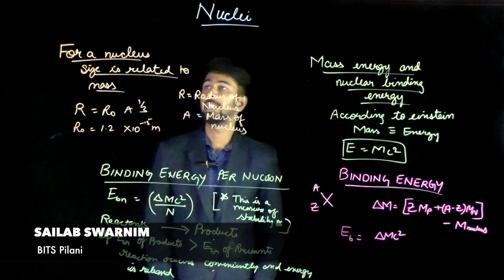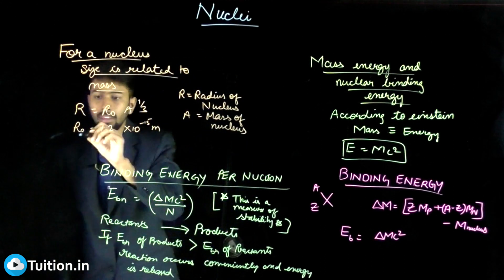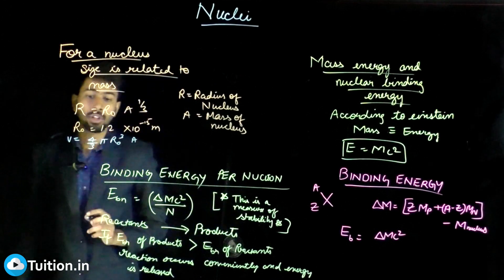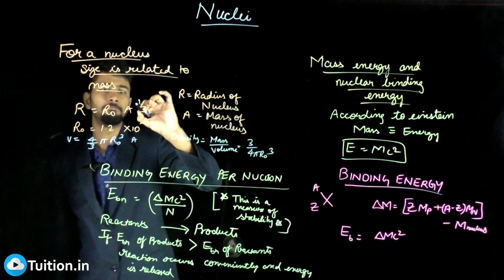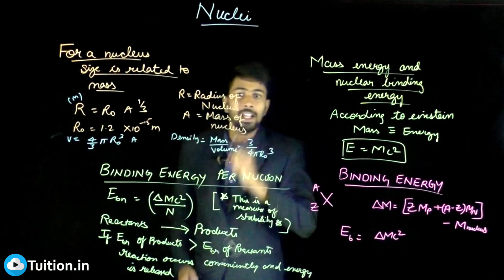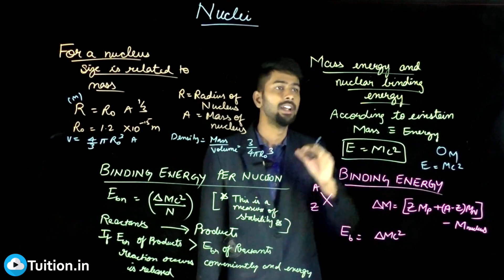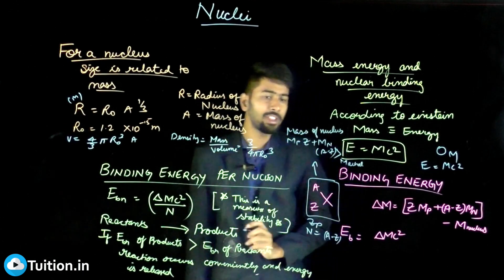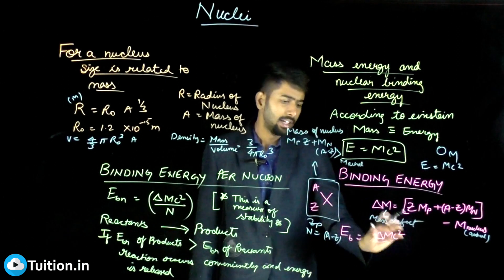Atomic Nucleus | Class 12 Physics | IIT JEE